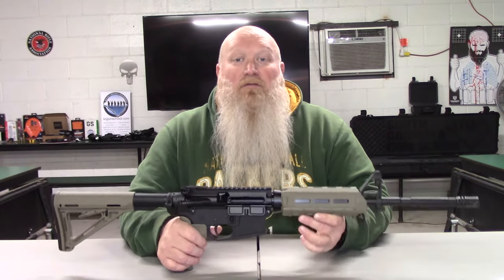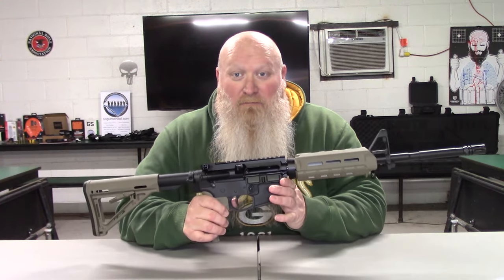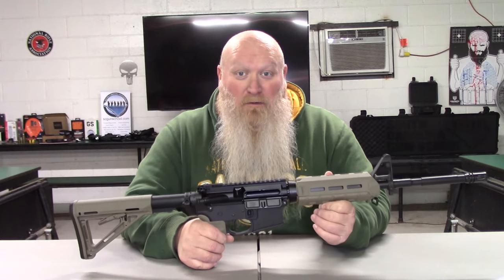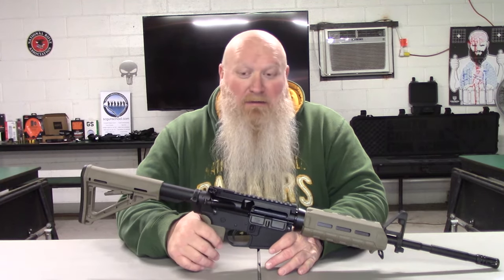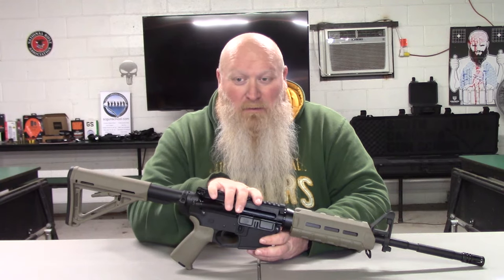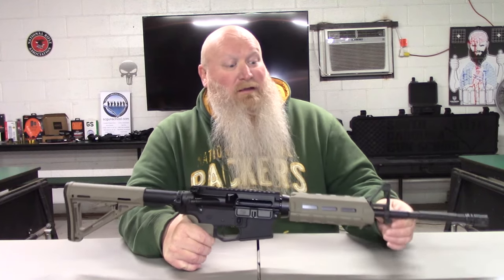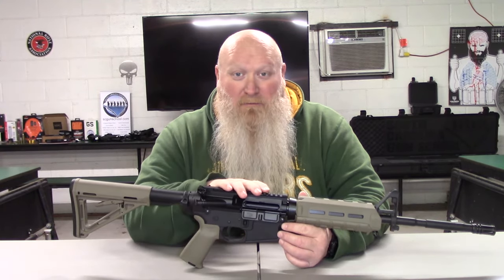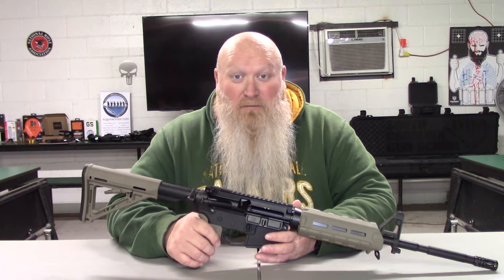Rifle Twist Rate: What Does That Mean?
Here is a little video of rifle twist rate and what it means.  I wanted to give a little education to help everyone better understand twist rate because I have been getting more questions around it lately.  I also talk about the different bullet weights that are best depending on what your twist rate is.  Hope you all enjoy.

Lau Welding – lauwelding.services/

Radio Show
Talking with Taktikal Santa
Every Tues at 1:15pm EST